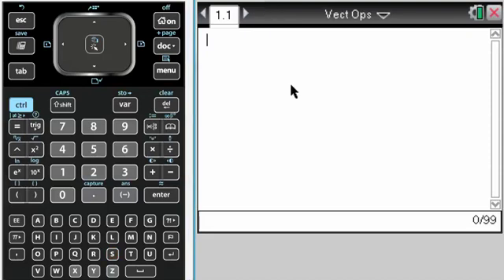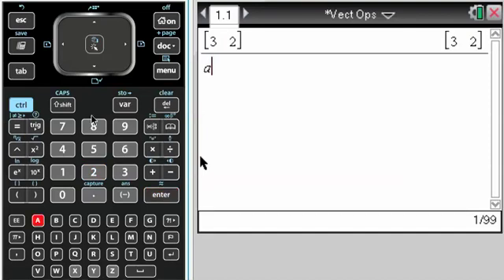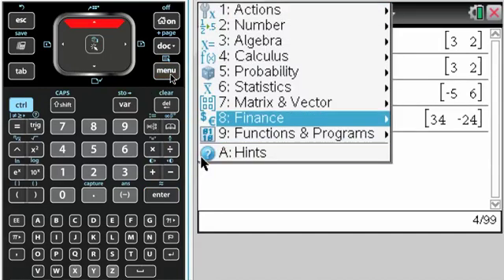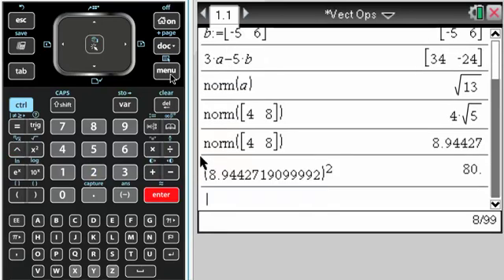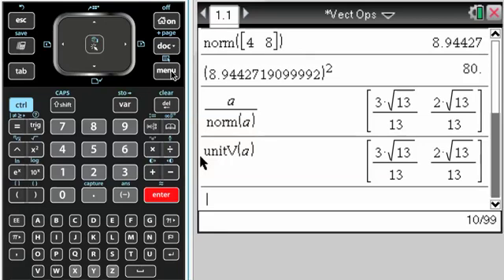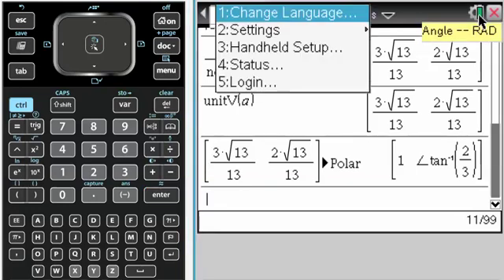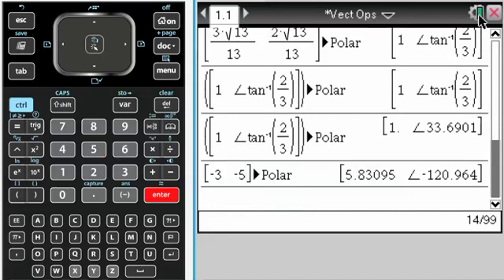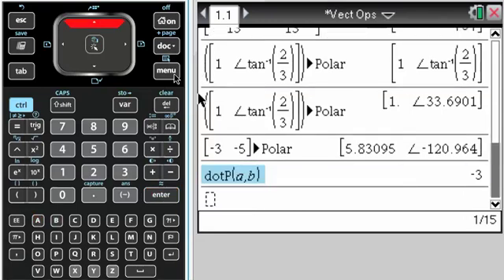MA Vectors 1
Using some basic features of the TI-Nspire for working with vectors.